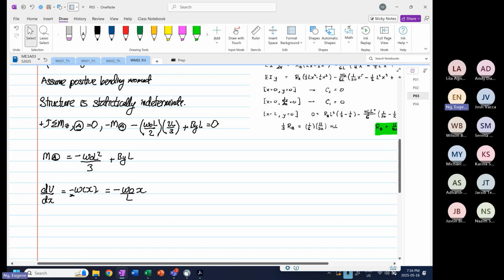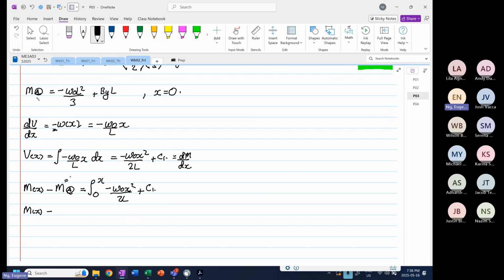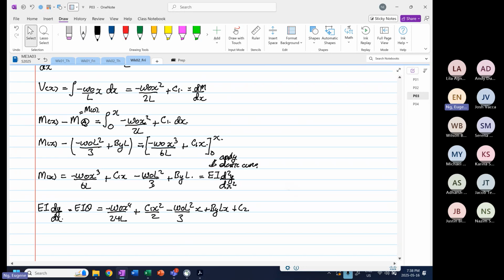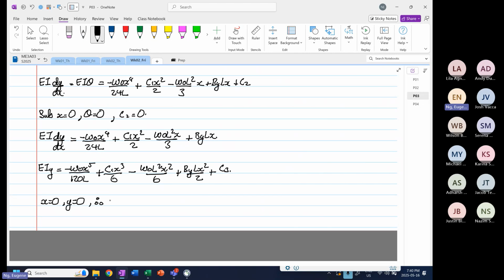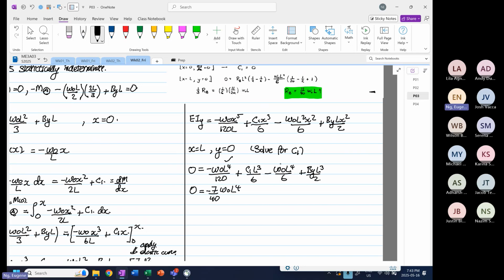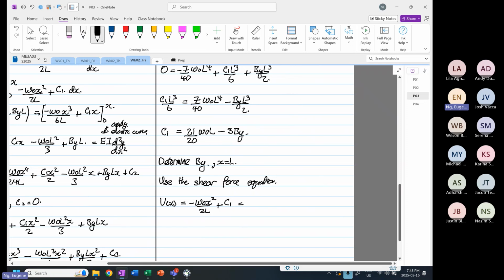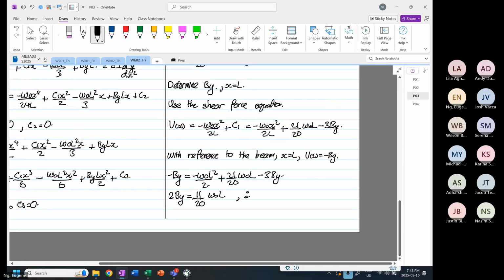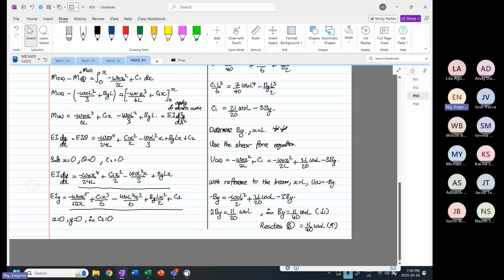Wk02 Fri P03: Examples on Centric Buckling and Elastic Curve Theory